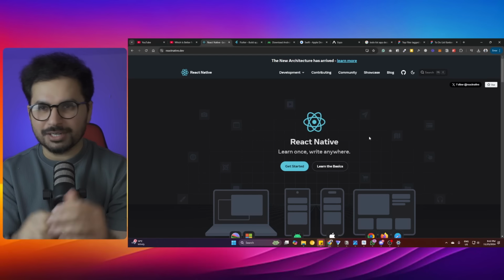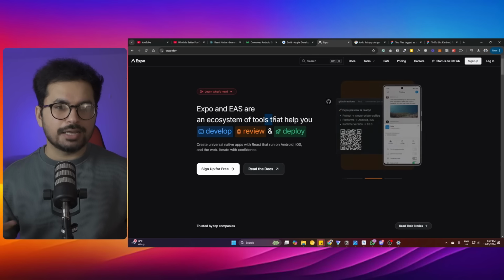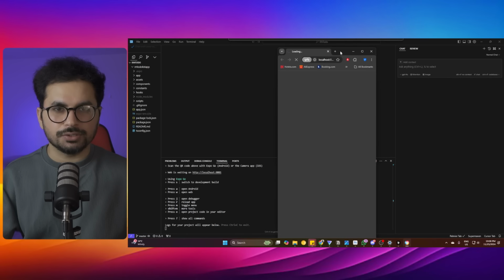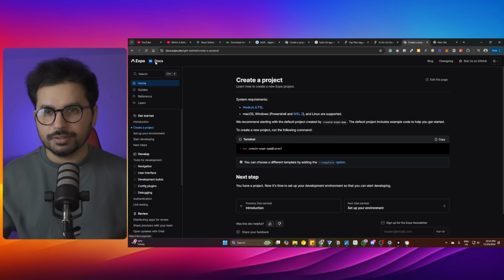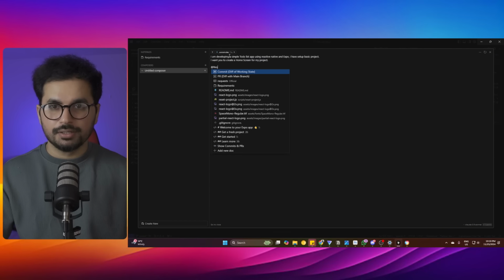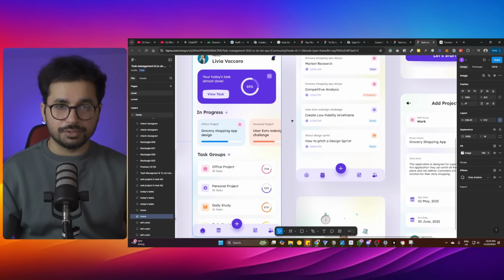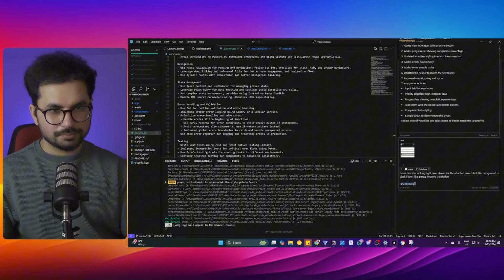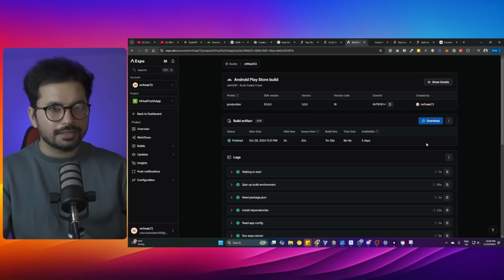How to Develop Mobile Apps for Android and iOS using Cursor AI Coding in React Native and Expo 2026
🚀 In this video, I will show you how to develop mobile apps for Android and iOS using Cursor AI for coding with React Native and Expo. With the power of Cursor AI, coding becomes more efficient, allowing you to bring your mobile app ideas to life faster. I'll cover the entire process, from setting up your development environment to building your app and testing it on both Android and iOS platforms.

00:00 Introduction
01:27 React Native Basics
06:38 Expo Setup
13:24 First App Run
20:22 Designing UI
36:11 Code Integration
39:48 Testing on Devices
41:27 Building and Publishing
43:54 Conclusion